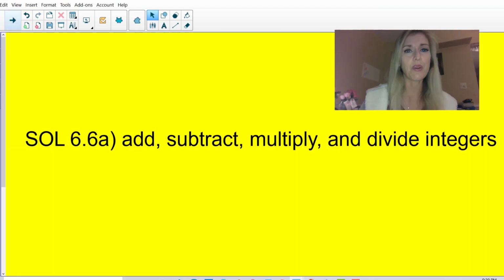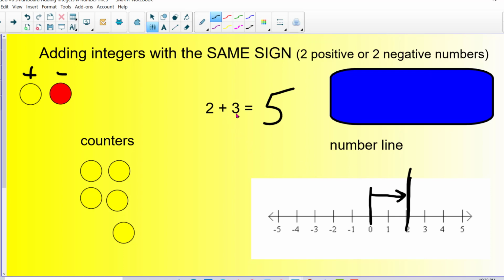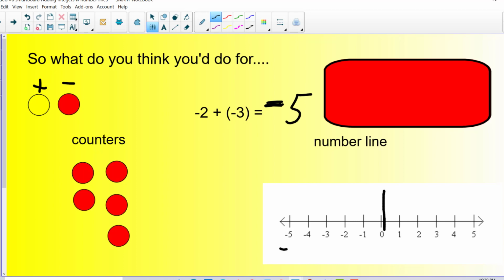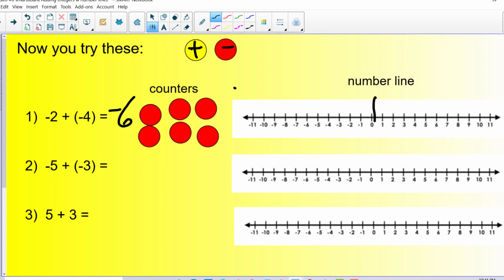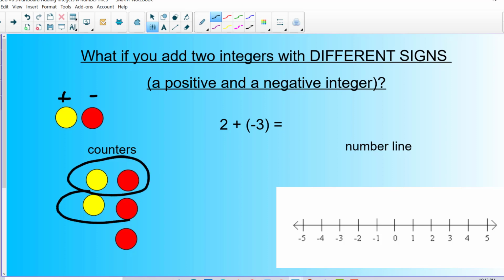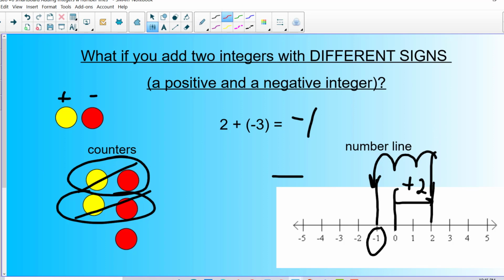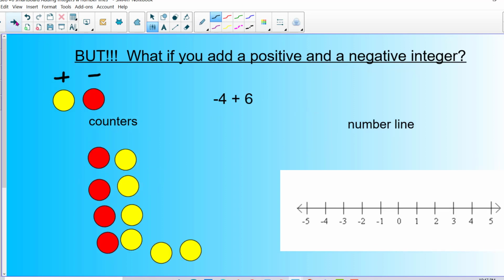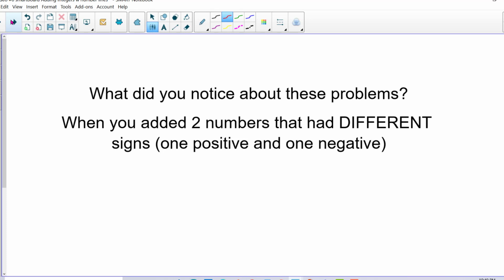Adding integers using number lines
students will learn how to add integers using a number line